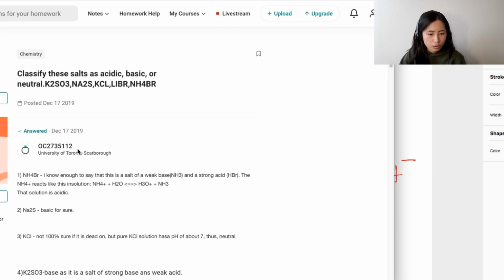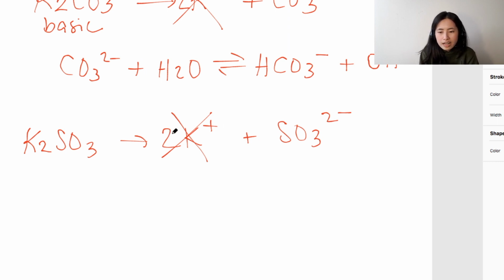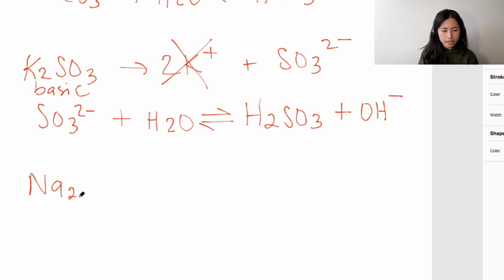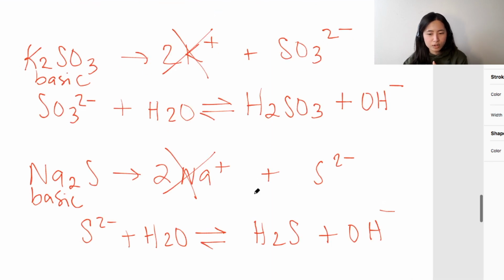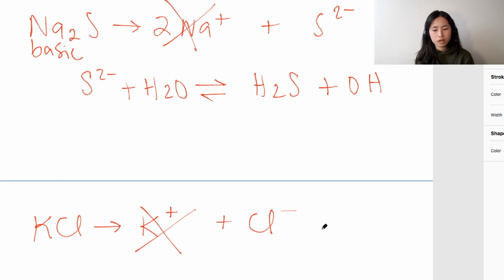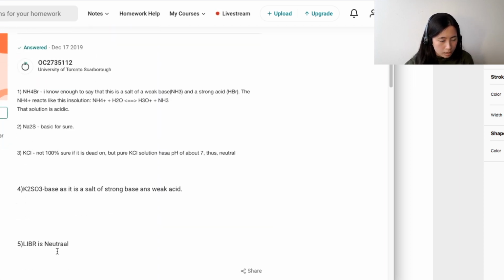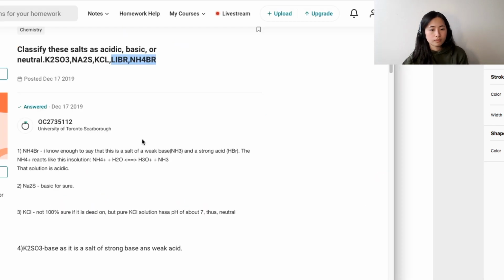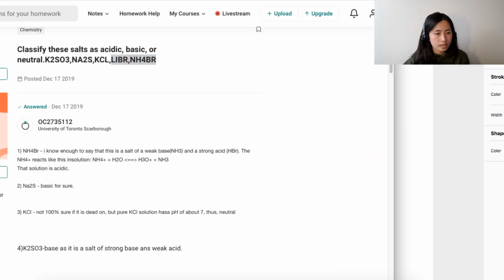Classify these salts as acidic, basic, or neutral. K2SO3, NA2S, KCL, LIBR, NH4BR